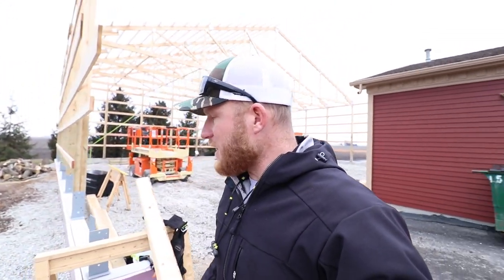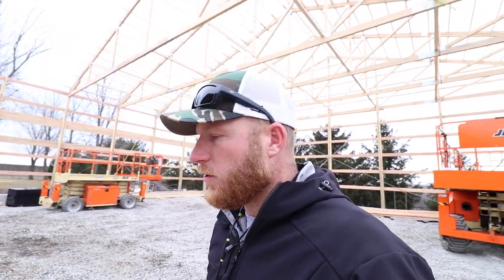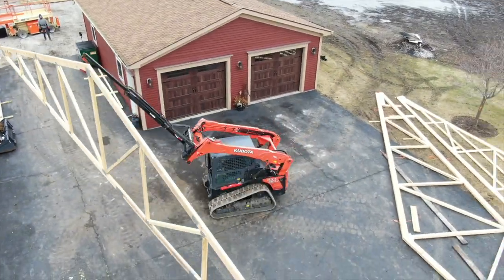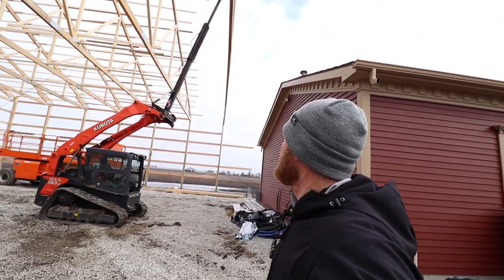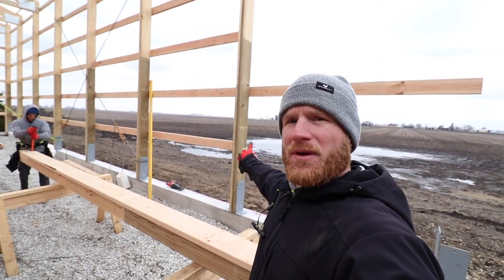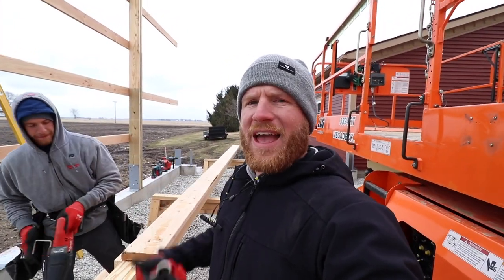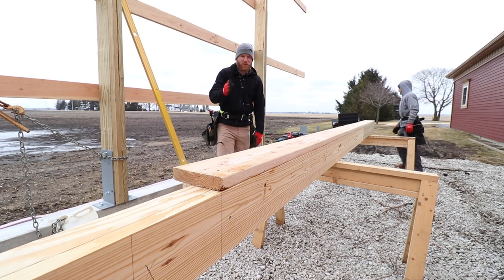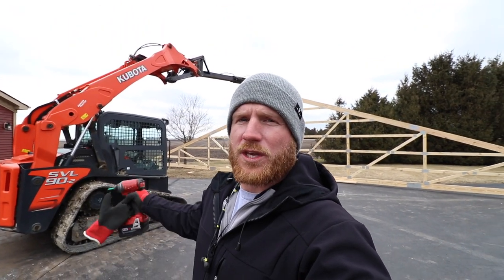How to Build Garage Addition 5: Getting Tricky with the Trusses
During this episode of How to Build a Garage Addition, post frame style, we have to get a little tricky with the trusses in order to get them all installed.  Using the Kubota SVL-90 has been a challenge, but it was good to find out just how capable it really is when attached to the Sheyenne Tele-Boom 200!  If you build for a living and have a skid loader you should really look into one!

Once, all the trusses are up, we feel good to have the building braced down with chains and we know it's not going anywhere.  Also, due to circumstances, I am forced to hop into a fall protection harness and tie myself off to the trusses as I work our last set of purlins.  I realized it worked quite well, and less cumbersome then I imagined.  We try to work safely from a man lift, but it's not always feasible.

I also show how we will differentiate our corner columns for a unique truss installation on our end truss.  Unfortunately, I had already built the corner column using our Fasco Jumbo Nailer.  This usually means the only way to fix it is with a sawzall.  Those specialized nails don't pull very easily!

Fasco Jumbo Nailer

If you'd like to support me, below are various ways to help!